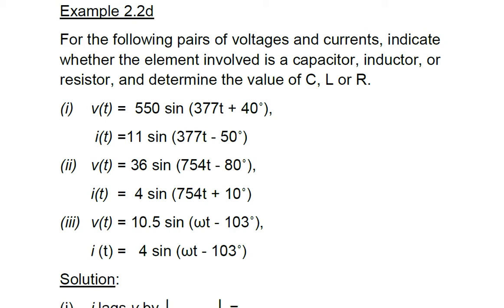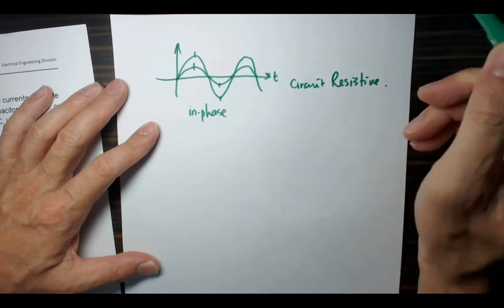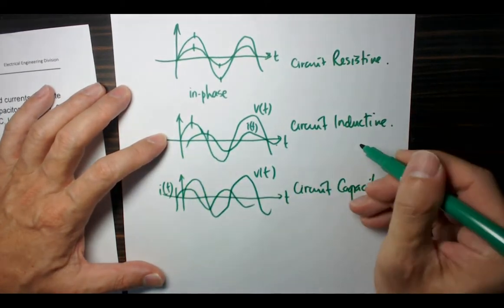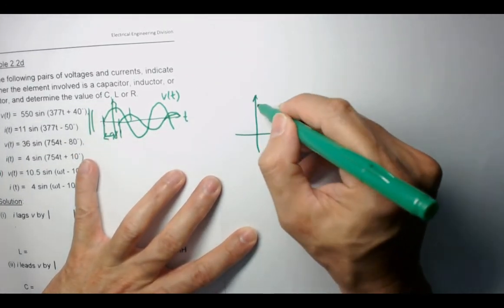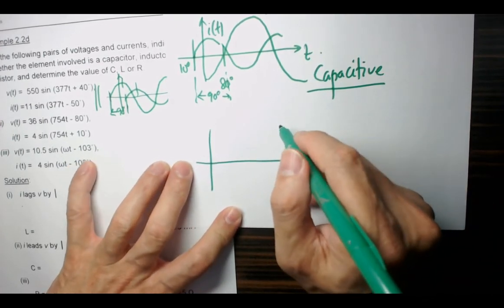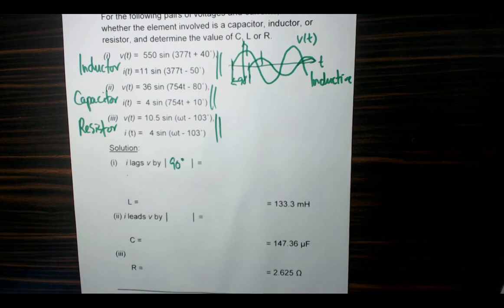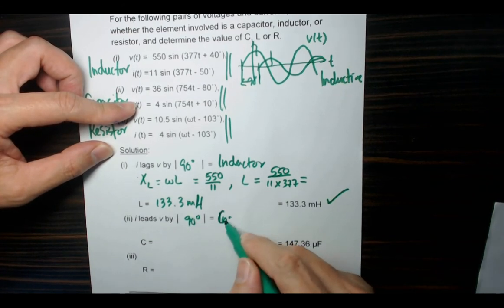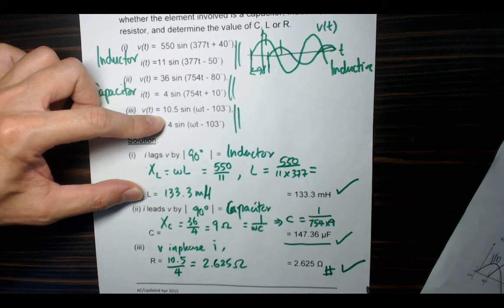4AC Example 2 2d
4AC Example 2 2d from the notes